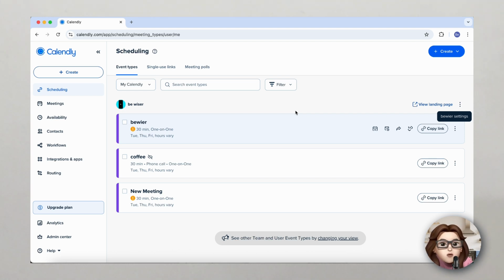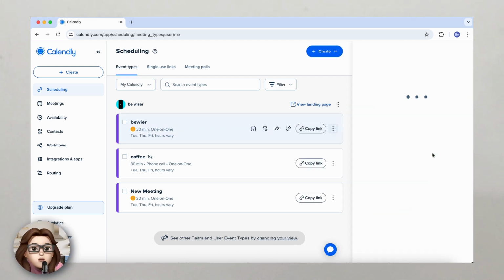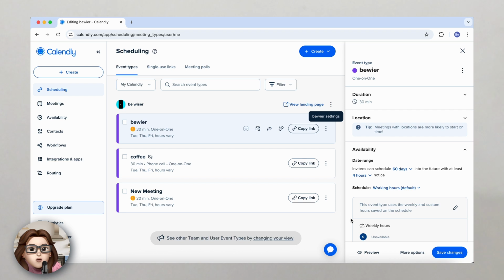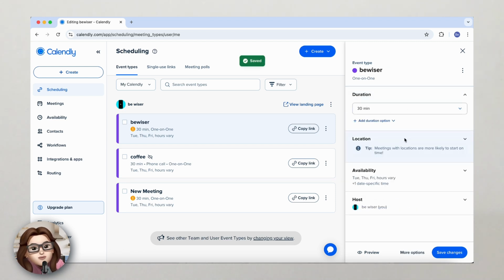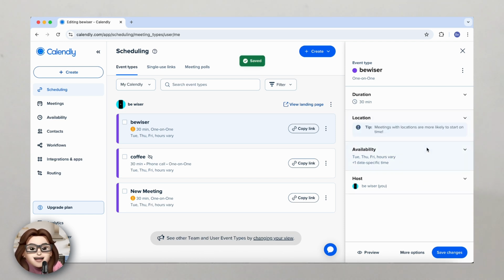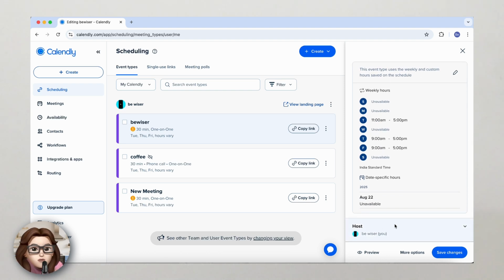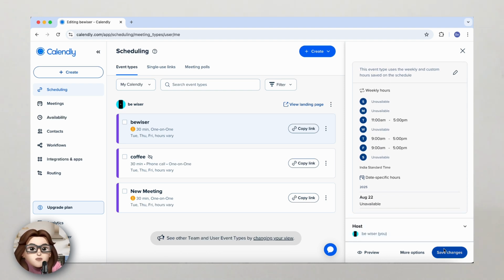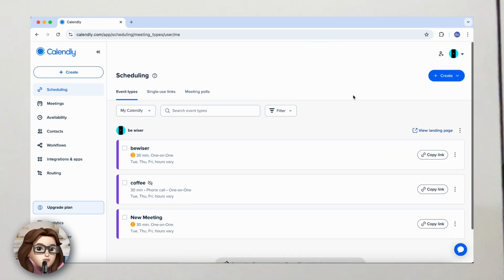How to Edit Calendly Event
In this tutorial, you’ll learn how to edit a Calendly event quickly and efficiently. Whether you need to update the event name, change the time duration, modify availability, or adjust meeting details, this step-by-step guide will show you exactly how to make your Calendly events professional and accurate.

Calendly is a powerful scheduling tool that helps professionals, freelancers, and businesses manage meetings seamlessly. Editing your events properly ensures your clients, team members, and prospects always have the right information when booking a time with you.

✅ What You’ll Learn in This Video:

How to log in and access your Calendly dashboard

How to select the event type you want to edit

Changing the event name, description, and location

Updating the duration, time zone, and availability

How edits affect your existing scheduled appointments

Tips to keep all your events organized and professional

📌 Why Editing Your Calendly Event Matters:

Keeps your schedule accurate and prevents double bookings

Helps clients know exactly what to expect during the meeting

Improves your professionalism with clear and descriptive event details

Allows you to adjust your events for different types of clients or services

For example, you might want to change a generic “30-Minute Meeting” to “Client Consultation Call” or “Project Review Meeting.” These small edits can make your events clearer and boost your client engagement.

By the end of this tutorial, you’ll be able to confidently edit any event in Calendly and keep your booking system organized and professional.

We upload new videos regularly to help you save time and work smarter.

This video shows you How to Edit Calendly Event Easily! Watch this Video till the end to learn How to Edit Calendly Event.

Were you able to figure out How to Edit Calendly Event? Share this with your friends who want How to Edit Calendly Event.

Problem Solved in this Video-:

What Do you Think of How to Edit Calendly Event?